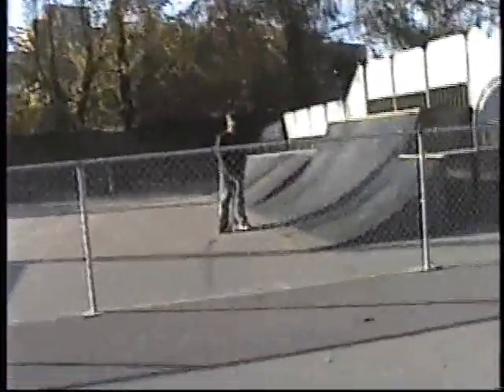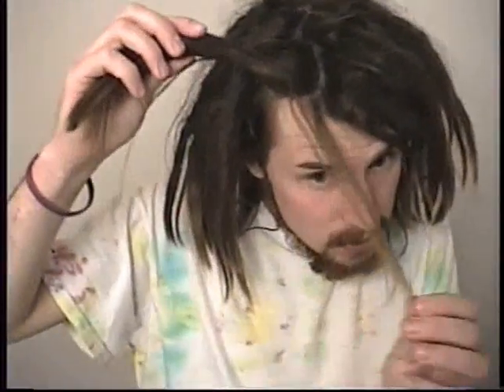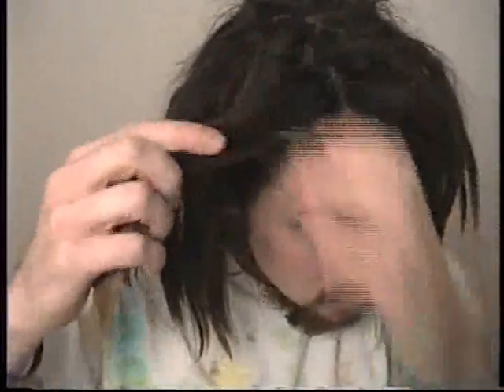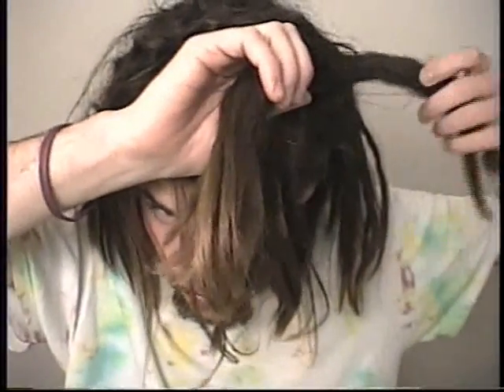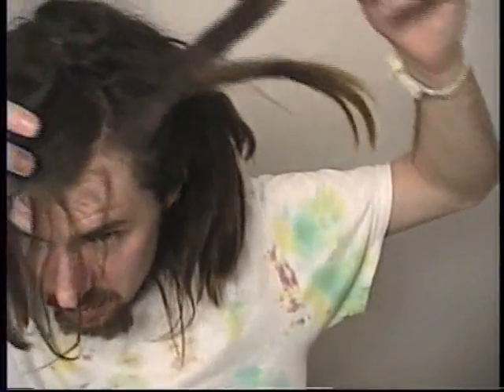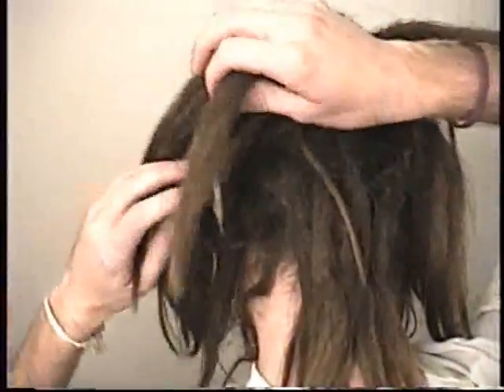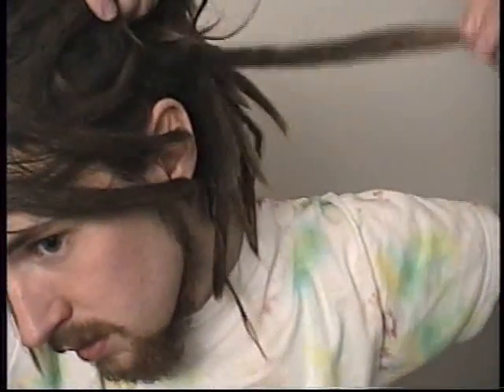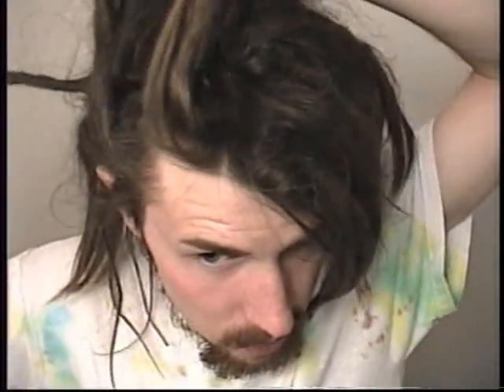16 Month, what!!??! Yep that's right!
It took a while to post this considering I was hoping to edit this clip better. It's a start! My hair is just too danged dark for the eyes to see on youtube :-P.